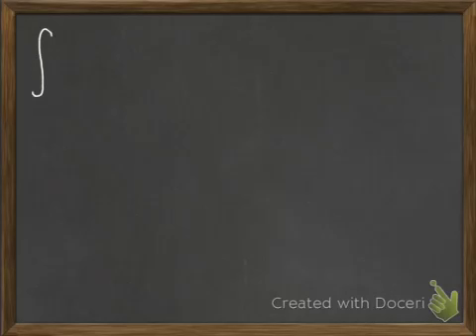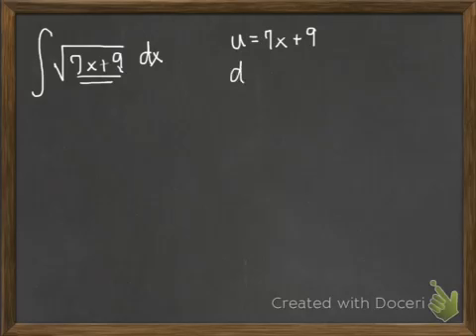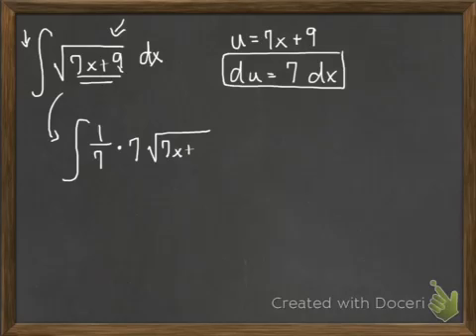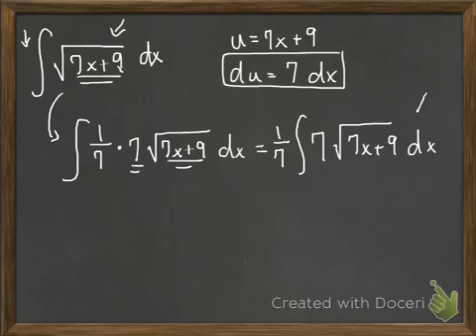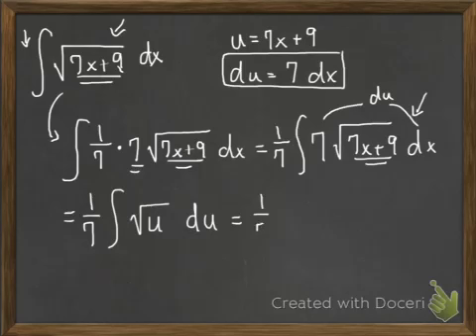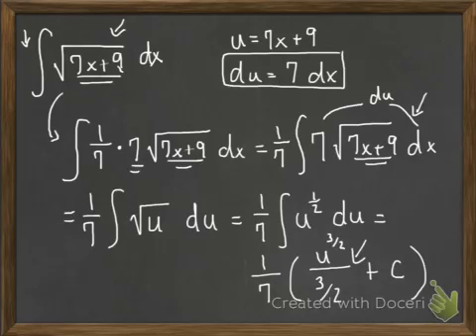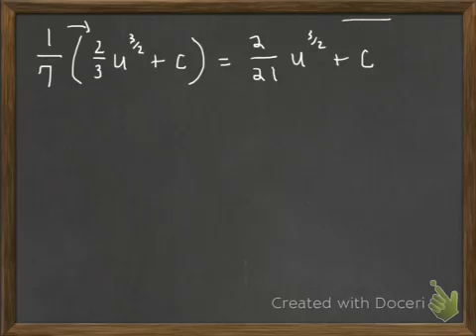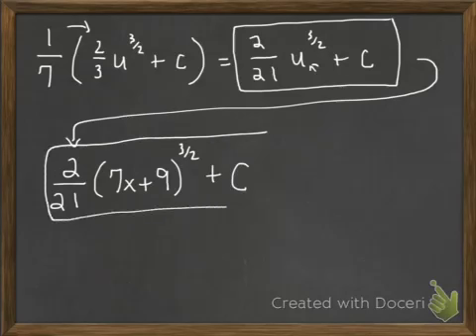U-sub part 3